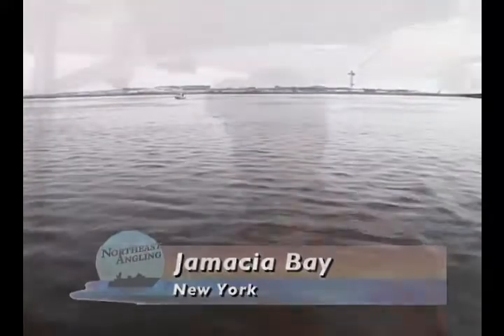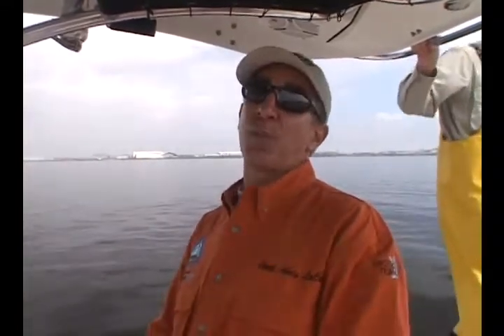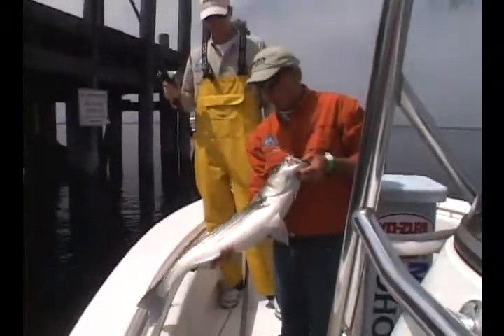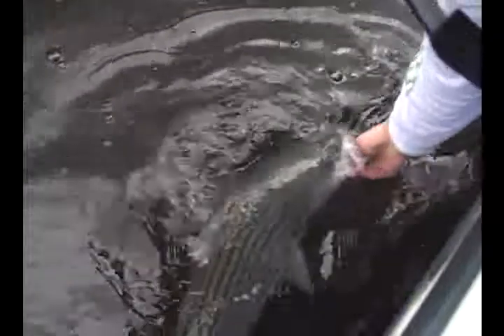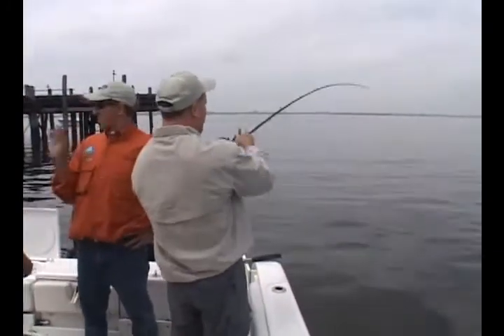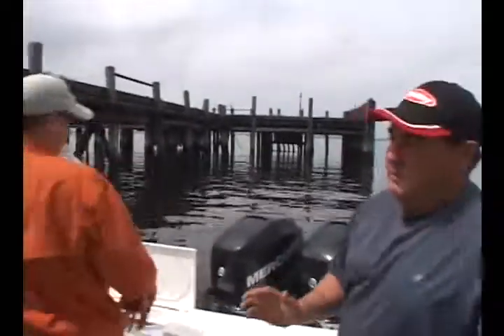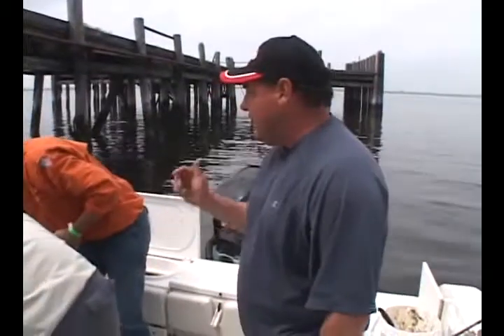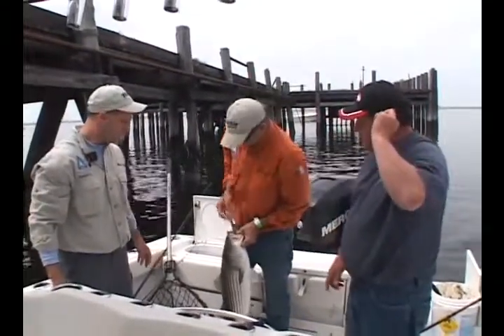Striped Bass Fishing - Jamaica Bay, NY - FCA Manhattan Cup (preview)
from Northeast Angling Free saltwater fishing video, tips and techniques, fishing spots, destinations, news, fishing reports, product reviews. and much more! In this video: Captains Andy LoCascio and Rich Tenreiro are joined by Peter Bordes, Mitch Wergiles, and Mate Kyle Ondrey in the prestigious Manhattan Cup Tournament.